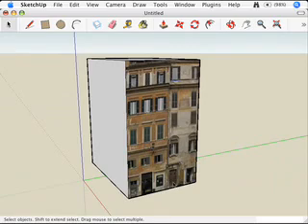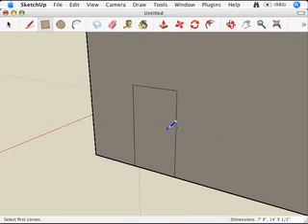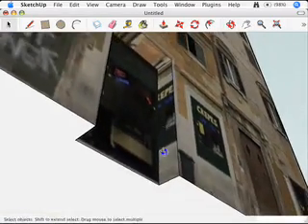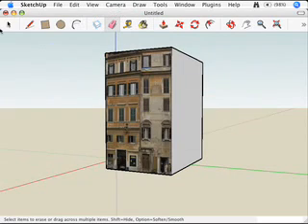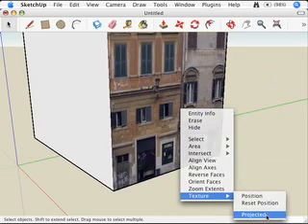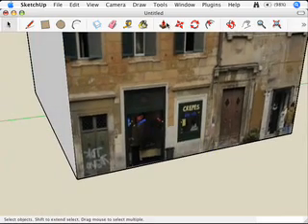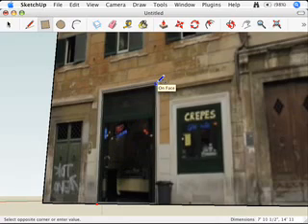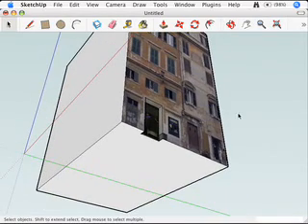Chapter 7 The thing you have to know